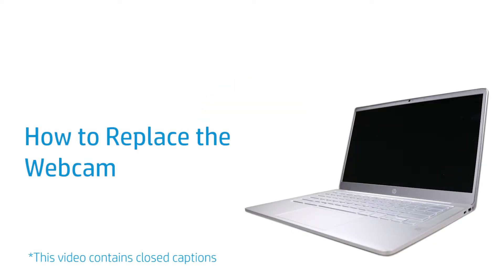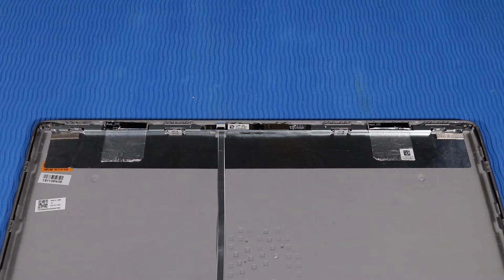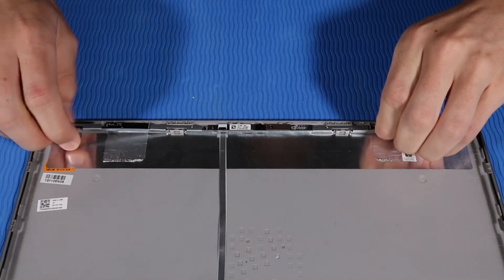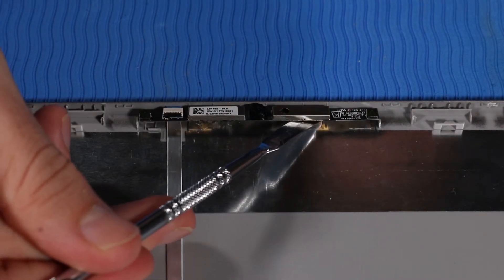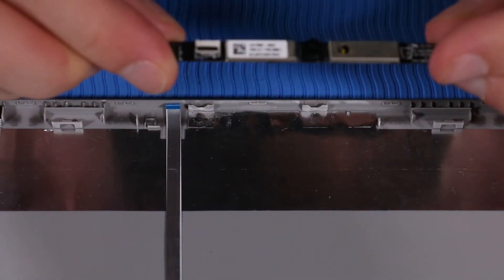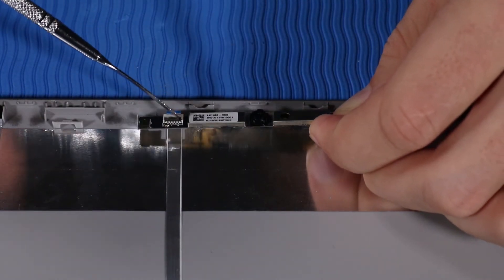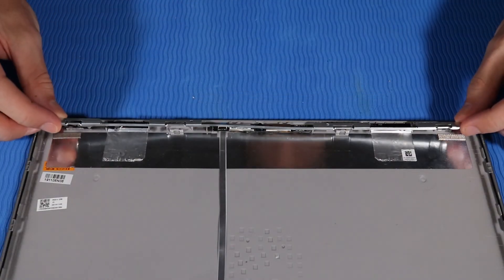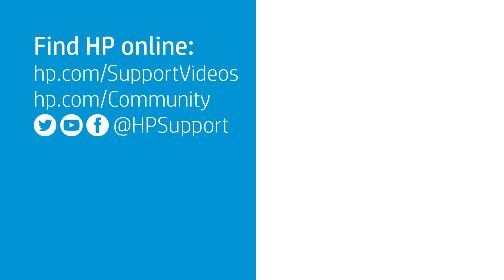Replace the Webcam | HP Chromebook 14a-na0000 Series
Learn how to remove and replace the webcam for the HP Chromebook 14a-na0000 series.

Follow these steps to remove and replace the webcam for the HP Chromebook 14a-na0000 series:
- Before you begin: Remove the base enclosure, disconnect the battery, WLAN module, top cover, display bezel, display panel, and hinges.
- For removal, carefully release the LCD bracket from the alignment pins and retention tabs on the display enclosure and remove.
- Using a flat-bladed tool, gently pry the webcam from the adhesive and alignment pins that secure it to the display enclosure.
- Lift the locking bar up on the webcam ZIF connector and disconnect the webcam ribbon cable from its connector on the webcam.
- Remove the webcam.
- For replacement, insert the webcam ribbon cable into its ZIF connector on the webcam and press the locking bar down to lock the cable into place.
- Place the webcam onto its alignment pins on the display enclosure.
- Press down gently to adhere the webcam to the display enclosure.
- Place the LCD bracket into position on the alignment pins and retention tabs in the display enclosure.